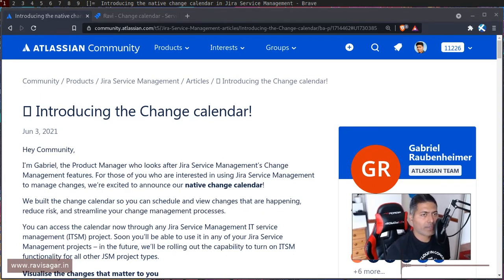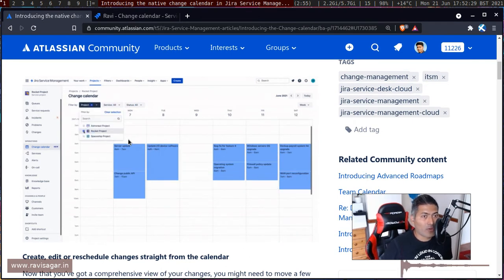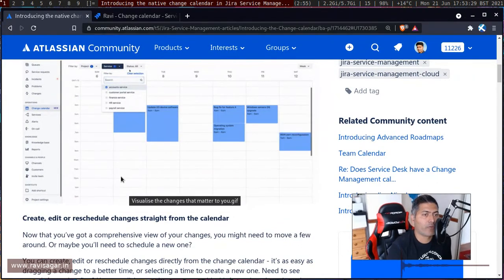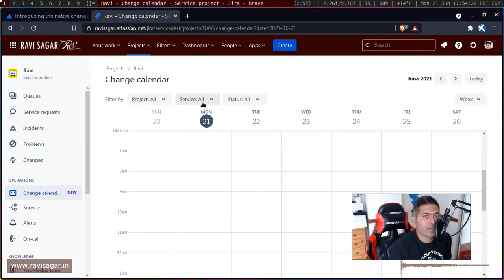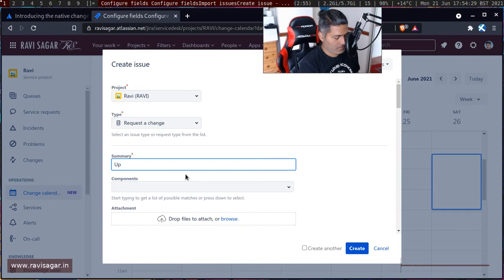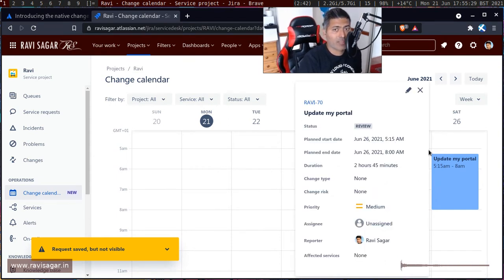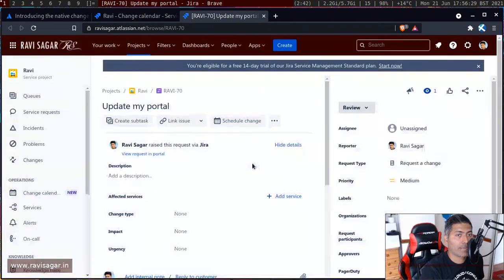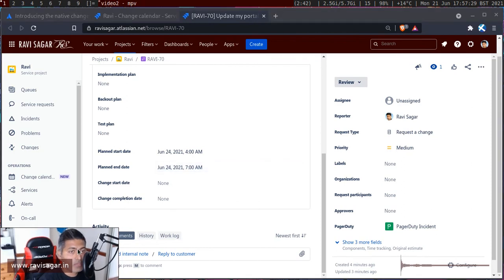Jira Service Management - Change calendar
Atlassian just introduced this new change calendar to visualise the changes on a calendar. You can also reschedule directly fro the calendar. I quite like this feature.

1. Jira Quick Start Guide (Book)
3. Jira 7 Guide for Administrators and Developers (Video course)
4. Jira 7 Essentials (Video course)

5. Google Apps Script tutorials

Social